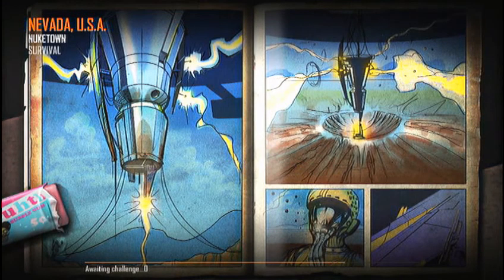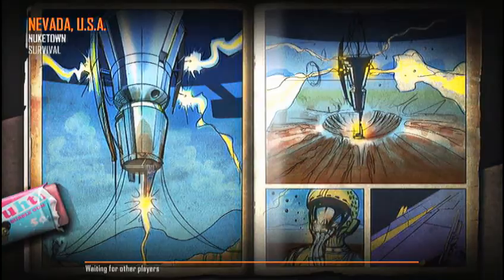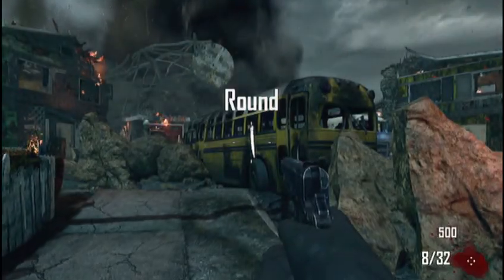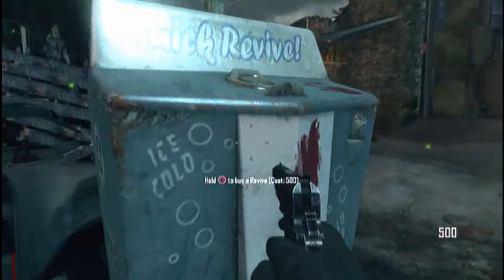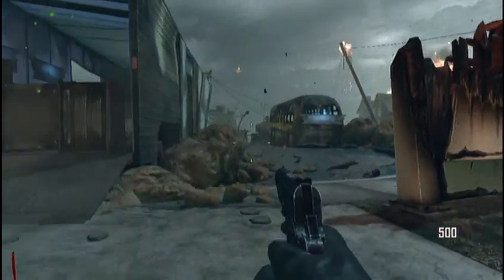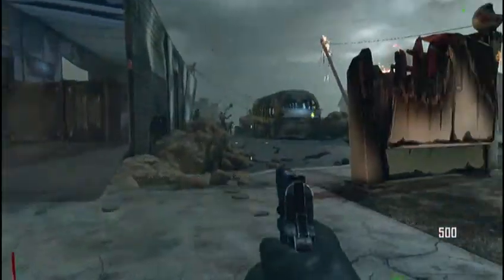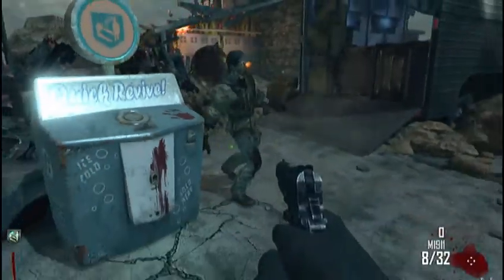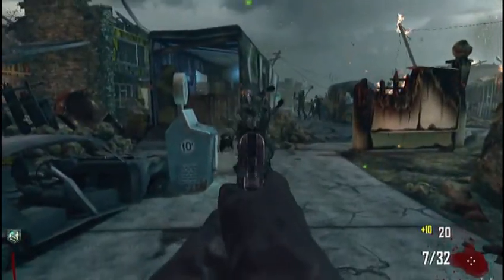Nuketown Zombies- Zombie Counter and Clock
Just a little bit of zombies gameplay cuz the map is new to ps3